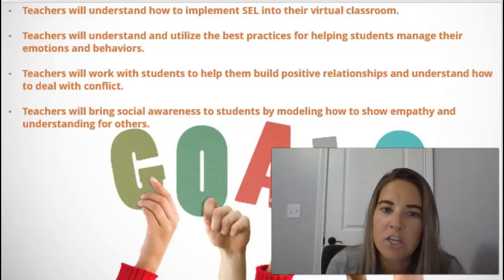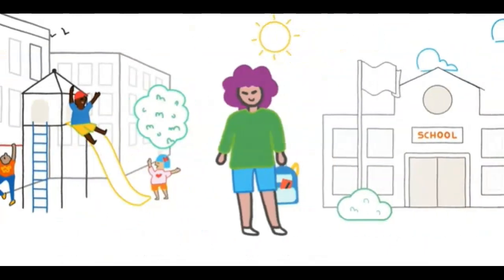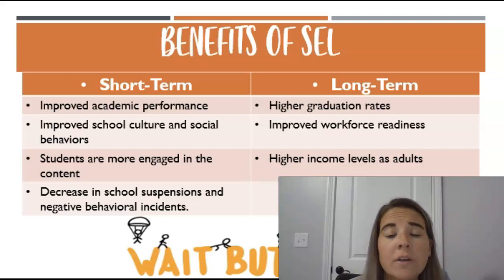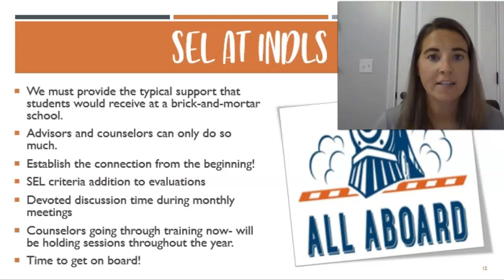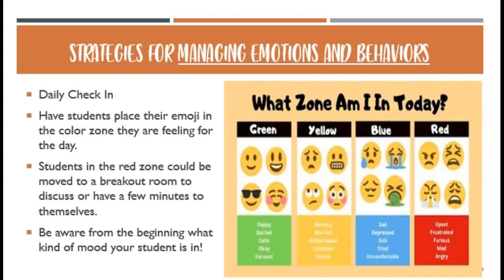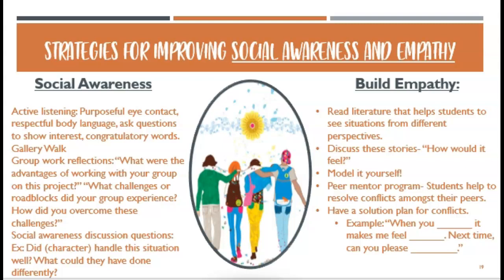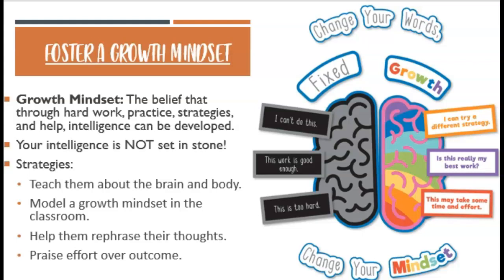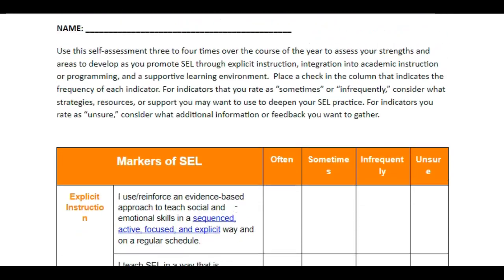PD over Social-Emotional Learning